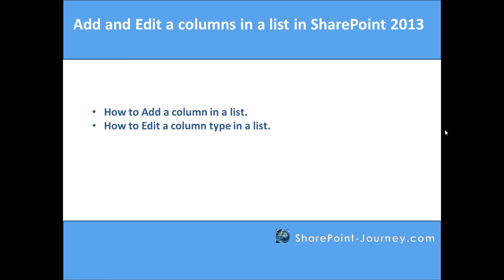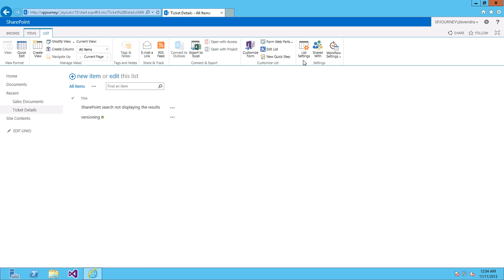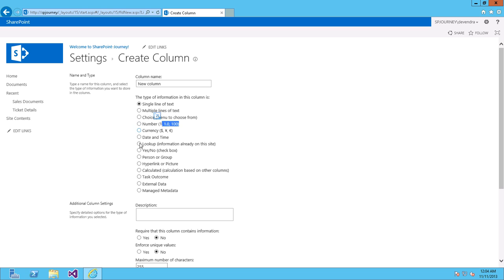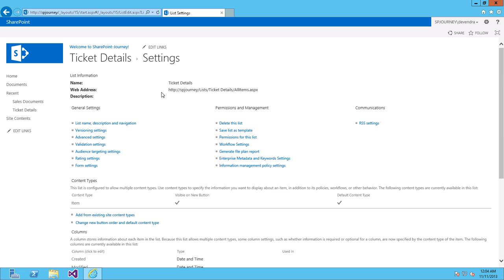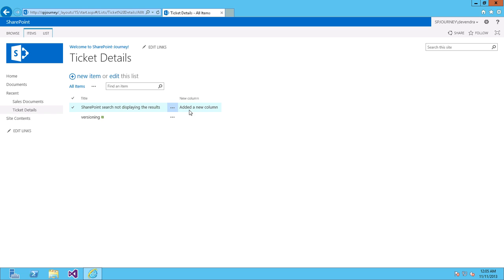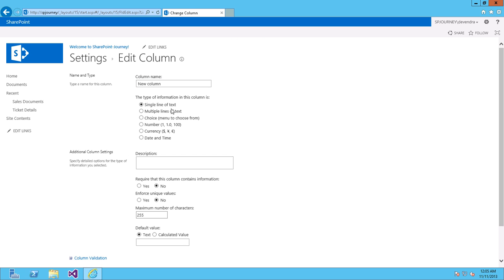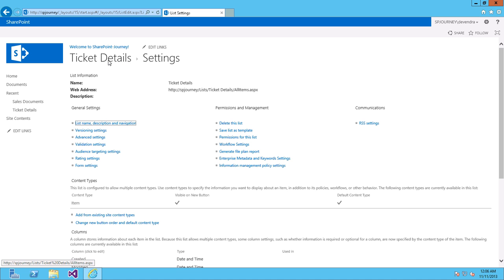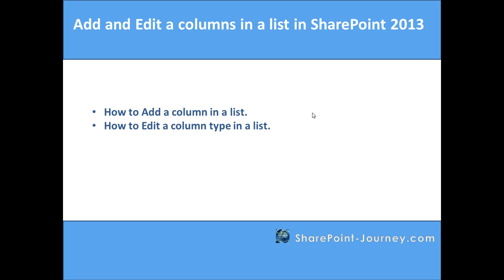SharePoint 2013: Add and Edit columns in a list | SharePoint-Journey.com